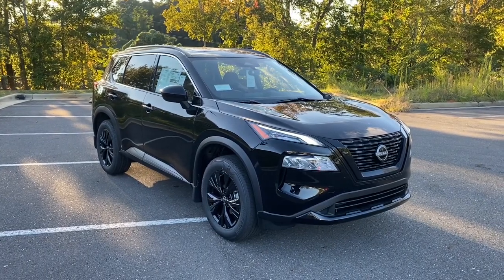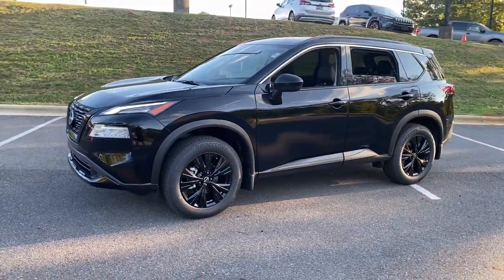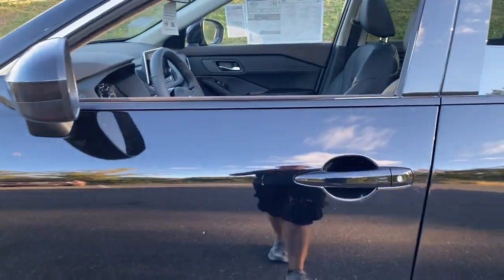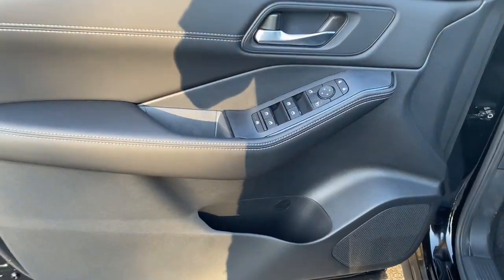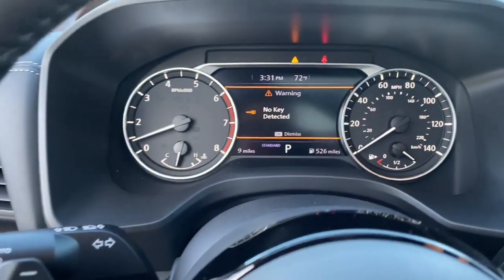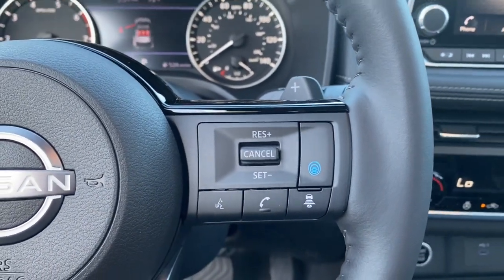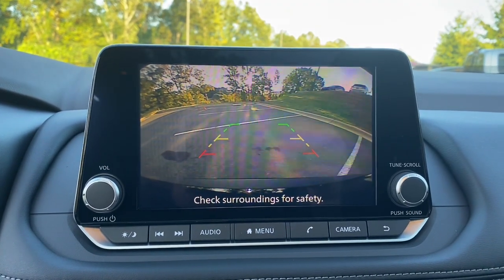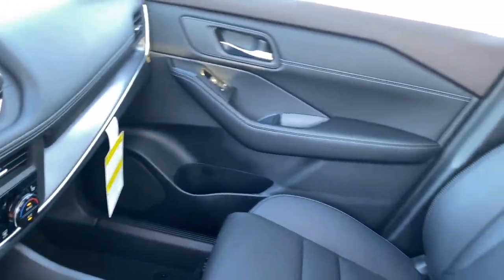2023 Nissan Rogue Tuscaloosa AL, Northport AL, Bessemer AL, Birmingham AL, Columbus MS N485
Super Black New 2023 Nissan Rogue SV available in Tuscaloosa, Alabama at Townsend Nissan. Servicing the Northport AL, Bessemer AL, Birmingham AL, Columbus MS area.

#{MAKE}
#{MODEL}
2023 Nissan Rogue SV - Stock#: N485

Townsend Nissan
2620 Skyland Blvd E

bEquipment/bbrKeep your hands warm all winter with a heated steering wheel in  this 2023 Nissan Rogue  . Protect this 2023 Nissan Rogue  from unwanted accidents with a cutting edge backup camera system. This vehicle offers Apple CarPlay for seamless connectivity. This small suv offers Automatic Climate Control for personalized comfort. The state of the art park assist system will guide you easily into any spot. It comes equipped with Android Auto for seamless smartphone integration on the road. The leather seats in this 2023 Nissan Rogue  are a must for buyers looking for comfort durability and style. Bluetooth technology is built into the Nissan Rogue keeping your hands on the steering wheel and your focus on the road. Set the temperature exactly where you are most comfortable in this unit. The fan speed and temperature will automatically adjust to maintain your preferred zone climate.  This unit has an elegant black exterior finish.brbrbPackages/bbrMidnight Edition Package: 18 Gloss Black Painted Alloy Wheels; Black High Gloss Exterior Mirror Caps; TailorFit Leatherette Seat Trim. SV Premium B Package: Heated Driver and Front Passenger Seats; Security Alarm; Silver Painted Roof Rails; Panoramic Moonroof; Rear Door Sunshades; Power Liftgate; Leatherette Door Trim Inserts with Stitch; Heated Leather Wrapped Steering Wheel; Rear Personal Lights. Floor Mats with 1-Piece Cargo Area Protector. Black Splash Guards (set of 4). Retractable Cargo Cover. **Equipment listed is based on original vehicle build and subject to change. Please confirm the accuracy of the included equipment by calling the dealer prior to purchase.**
Midnight Edition Package: 18 Gloss Black Painted Alloy Wheels; Black High Gloss Exterior Mirror Caps; TailorFit Leatherette Seat Trim,SV Premium B Package: Heated Driver and Front Passenger Seats; Security Alarm; Silver Painted Roof Rails; Panoramic Moonroof; Rear Door Sunshades; Power Liftgate; Leatherette Door Trim Inserts with Stitch; Heated Leather Wrapped Steering Wheel; Rear Personal Lights,Floor Mats with 1-Piece Cargo Area Protector,Black Splash Guards (set of 4),Retractable Cargo Cover,NissanConnect featuring Apple CarPlay and Android Auto smart device mirroring,ProPILOT Assist hands-on cruise control,Intelligent Emergency Braking (IEB) forward collision mitigation,Intelligent Emergency Braking with Pedestrian Detection (P-IEB),Wi-Fi Hotspot mobile hotspot internet access,RearView Monitor rear mounted camera,Intelligent Lane Intervention (I-LI),Blind Spot Intervention (BSI) / Blind Spot Warning (BSW),Rear Intelligent Emergency Braking (R-IEB) collision mitigation,Intelligent Cruise Control (ICC) w/Full Speed Range and Hold,Predictive brake assist system,Cruise control with steering wheel mounted controls,Power liftgate rear cargo door,Keyfob remote engine start,Heated steering wheel,Heated driver and front passenger seats,Prima-Tex leatherette front seat upholstery,Primary monitor touchscreen,First and second-row sliding and tilting glass sunroof with express open/close activation power sunshade,Driver seat power reclining, lumbar support, cushion tilt, fore/aft control and height adjustable control,VC-Turbo 1.5L I-3 gasoline direct injection, DOHC, CVTCS variable valve control, intercooled turbo, regular unleaded, engine with 201HP,Intelligent Driver Alertness (I-DA),Intelligent Key with hands-free access and push button start,Automatic brake hold,Bluetooth wireless audio streaming,Dual-zone front climate control,High Beam Assist (HBA) auto high-beam headlights,Immobilizer,NissanConnect Services vehicle integrated emergency SOS system,Bluetooth handsfree wireless device connectivity,External memory control,Electronic stability control system,Hill Start Assist,Heated rear wiper park,Rear Door Alert rear seat check warning,Automatic climate control,Rear parking sensors,Manual rear side window sunblinds,LED daytime running lights,LED brake lights,PrimaTex leather steering wheel,Manual reclining rear seats,Active grille shutters,Manual rear child safety door locks,Heated driver and passenger side door mirrors,Gage cluster display size: 7.00,Manual tilting steering wheel,Manual telescopic steering wheel,Over the air updates,Capless fuel filler